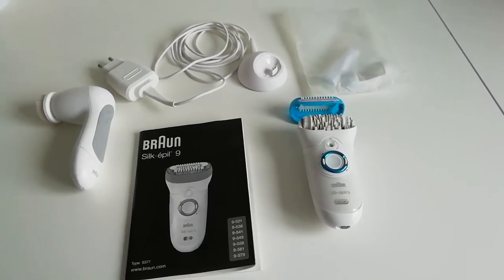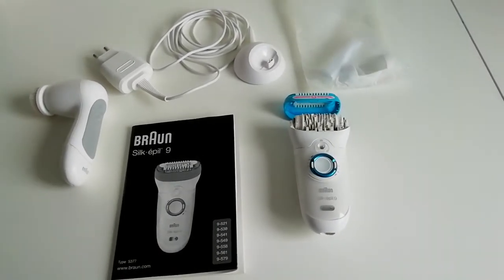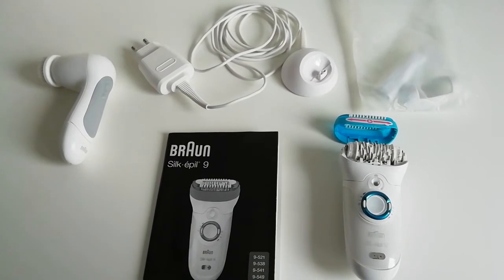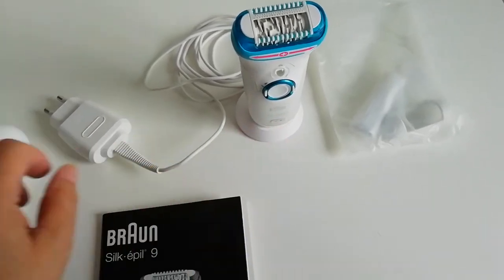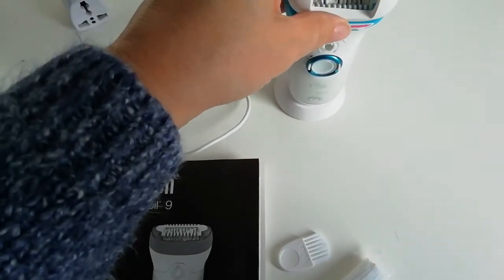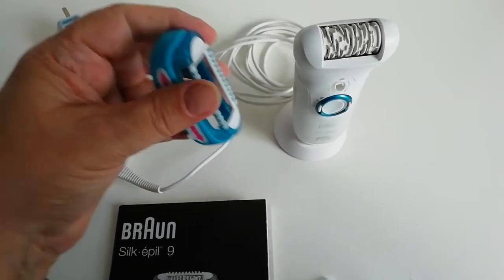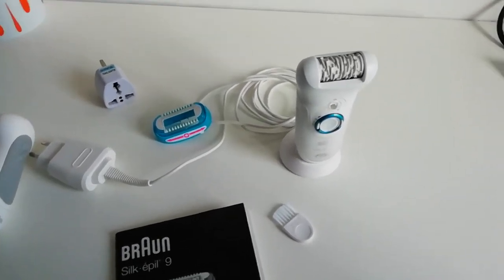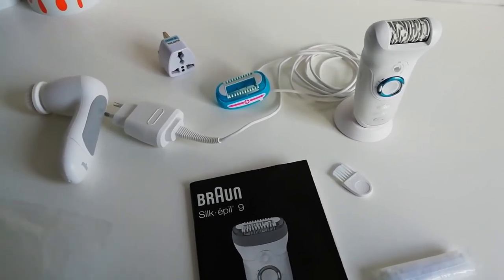Reviewing the Braun Silk Epil 9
Quick overview of the Braun Silk Epil 9 epilator and facial brush